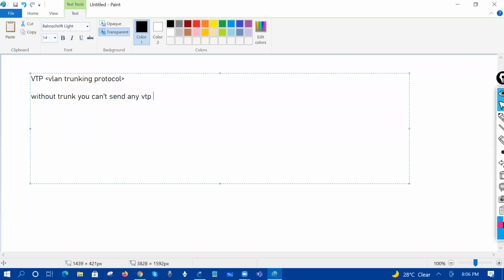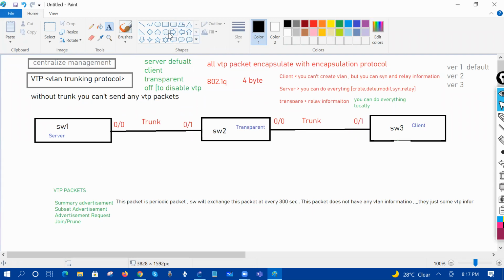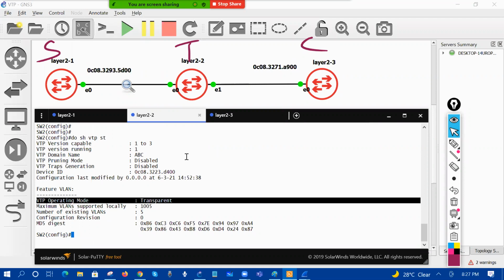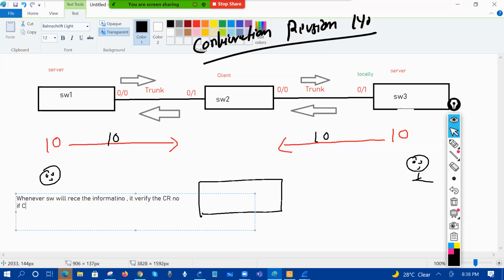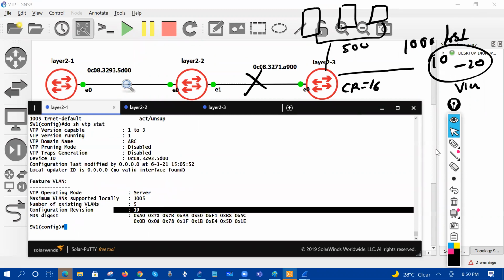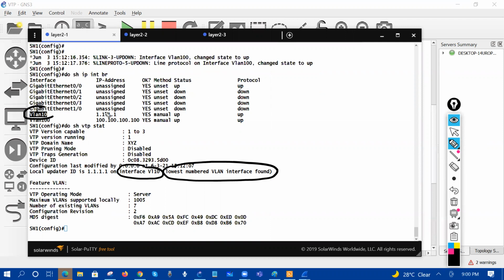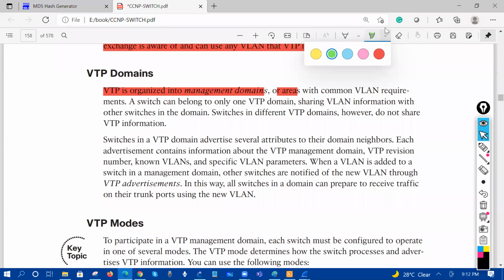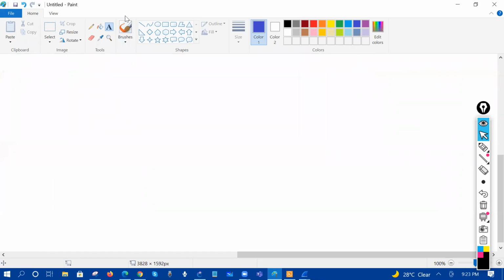Switch Day 9